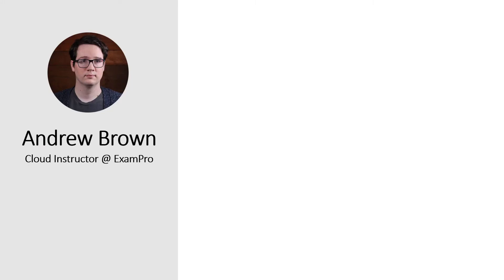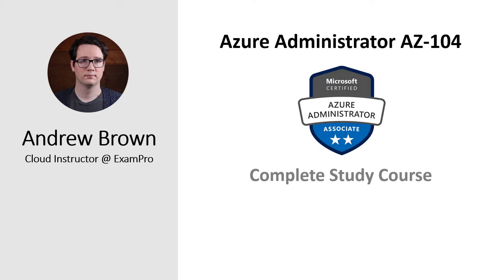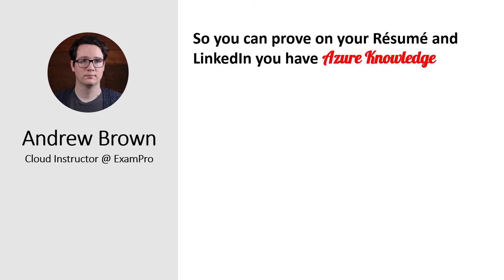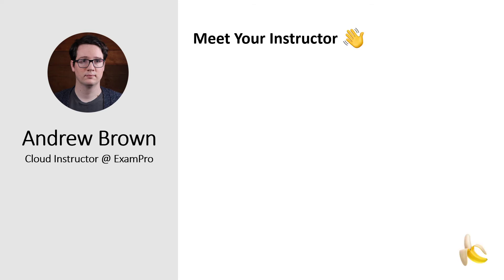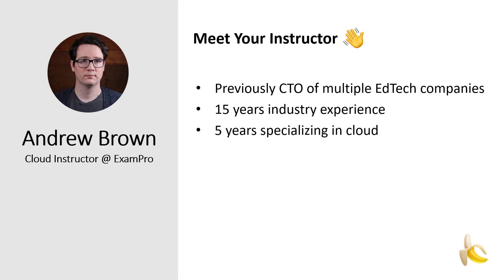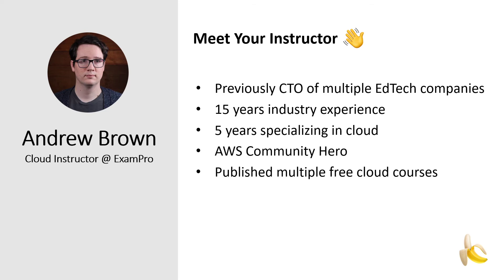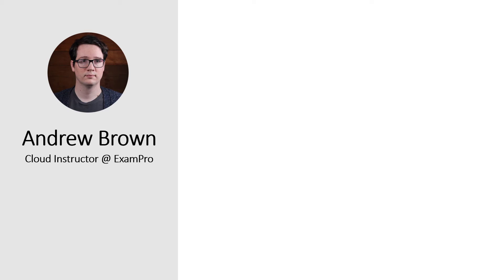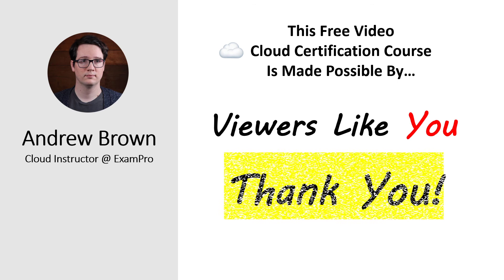AZ 104 — Meet Your Instructor